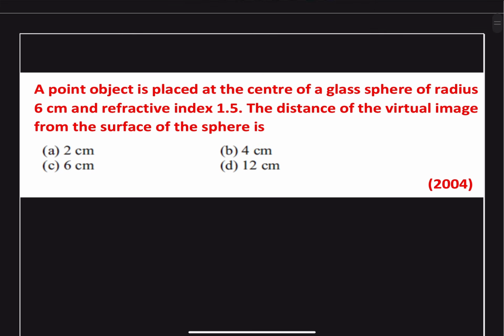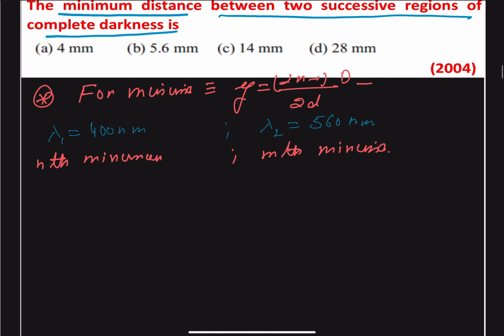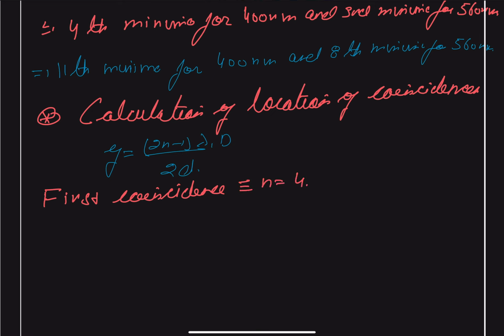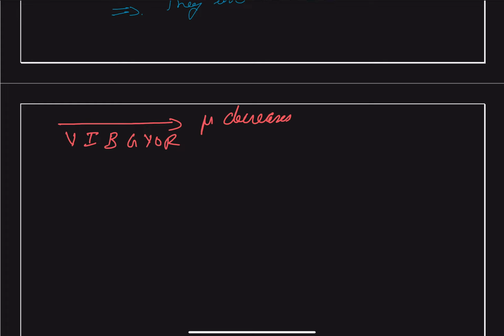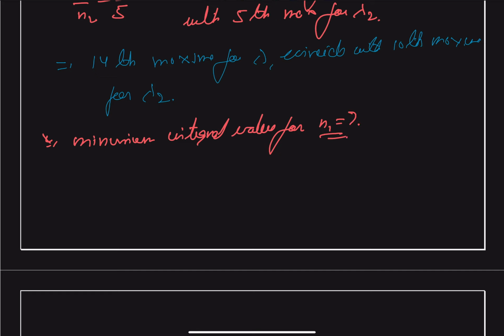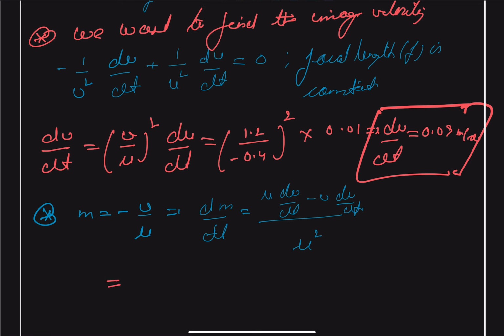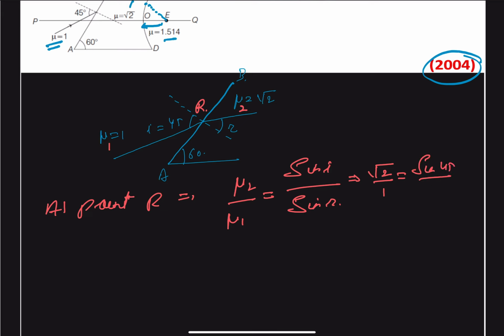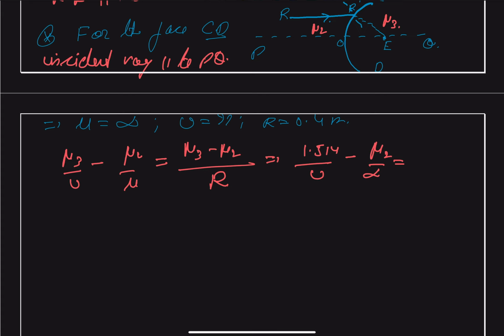IIT JEE Mains and Advanced PYQ: Optics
Figure shows an irregular block of material of refractive index 2. A ray of light strikes the face 𝑨𝑩 as shown in the figure. After refraction it is incident on a spherical surface 𝑪𝑫 of radius of curvature 0.4m and enters a medium of refractive index 1.514 to meet 𝑷𝑸 at 𝑬. Find the distance 𝑶𝑬 up-to two places of decimal.
(2004)

An object is approaching a thin convex lens of focal length 0.3 m with a speed of 0.01 m/s. Find the magnitudes of the rates of change of position and lateral magnification of image when the object is at a distance of 0.4 m from the lens.
(2004)

In a Young’s double slit experiment, two wavelengths of 500 nm and 700 nm were used. What is the minimum distance from the central maximum where their maxim as coincide again? Take 𝑫/𝒅 = 103. Symbols have their usual meanings.
(2004)

White light is incident on the interface of glass and air as shown in the figure. If green light is just totally internally reflected then the emerging ray in air contains
(2004)

In a YDSE bi-chromatic light of wavelengths 400 nm and 560 nm are used. The distance between the slits is 0.1mm and the distance between the plane of the slits and the screen is 1 m. The minimum distance between two successive regions of complete darkness is
(2004)

A point object is placed at the centre of a glass sphere of radius 6 cm and refractive index 1.5. The distance of the virtual image from the surface of the sphere is
(2004)